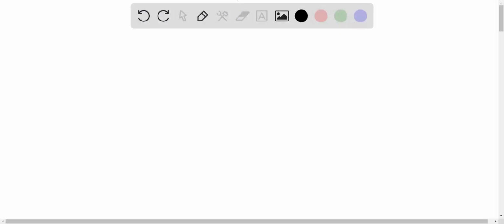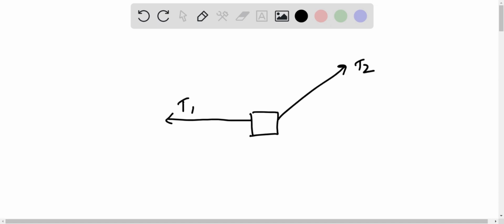A 34.0 kg mass (m) is suspended by the cable assembly as shown in the figure. The cables have no ma…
A 34.0 kg mass (m) is suspended by the cable assembly as shown in the figure. The cables have no mass of their own The cable to the left (T; ) of the mass makes an angle of 0.00   quot; with the horizontal, and the cable to the right (T2) makes an angle (02) of 36.4   quot; If the mass is at rest; what is the tension in each of the cables, T; and Tz ? The acceleration due to gravity is g = 9.81 m/s? _ Ti T2